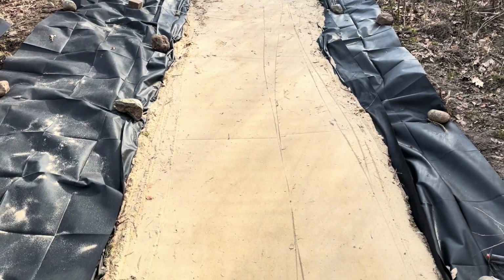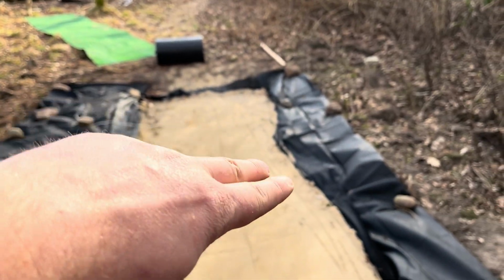DIY golf area at home part 5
Day 5, things are really starting to take shape. And i could finally try out my artificial grass. And it had some very nice roll. Considering it's not done yet.